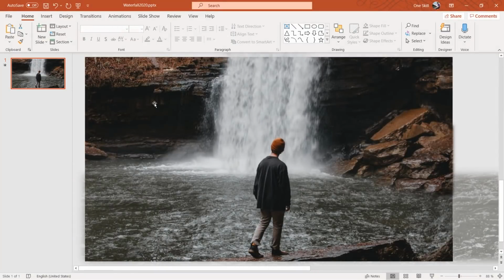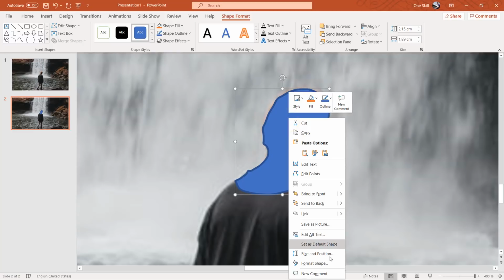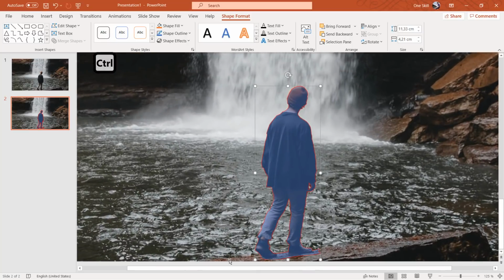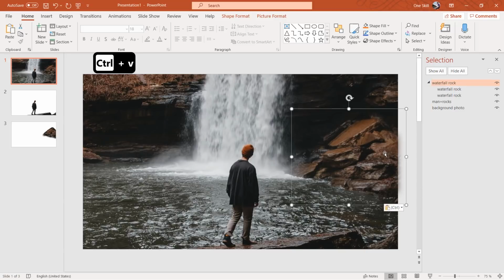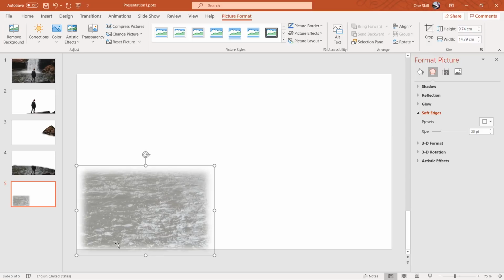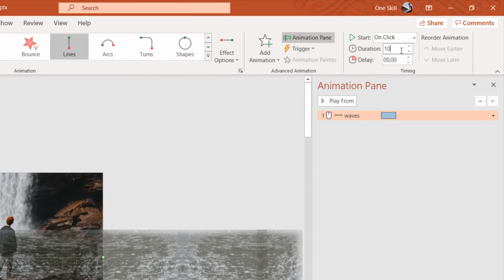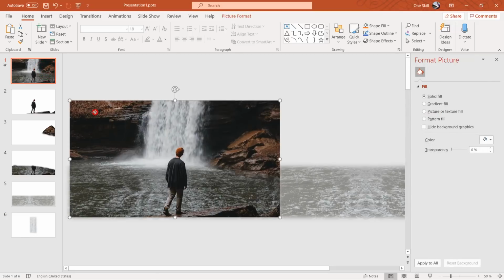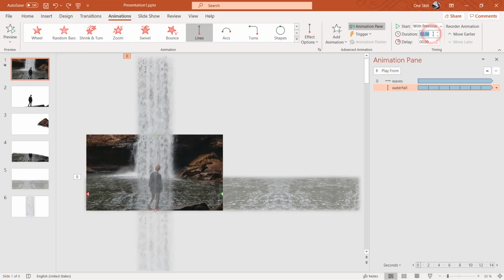PowerPoint Tutorial 2019 🔥Make Your Photos ALIVE🔥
In this PowerPoint Tutorial you will learn a new updated way to animate your still photos and bring them to life. In my previous 'Make Your Photos Come to Life' tutorial we had to add a bunch of animations and the animation duration was limited. With this new technique we will have to create only two PowerPoint animations and the animations will be looping as long as we want.

✒️UNSPLASH:
Photo by Will Swann